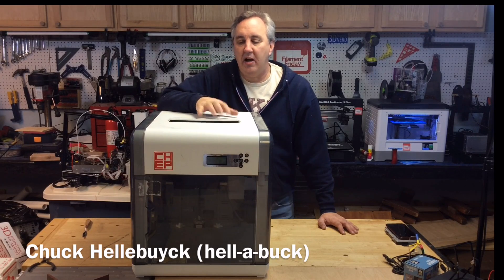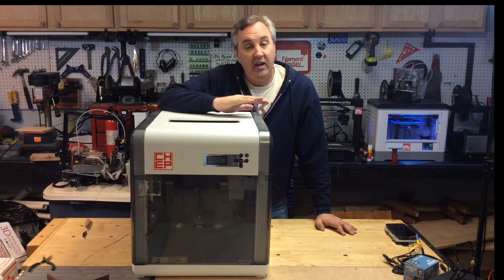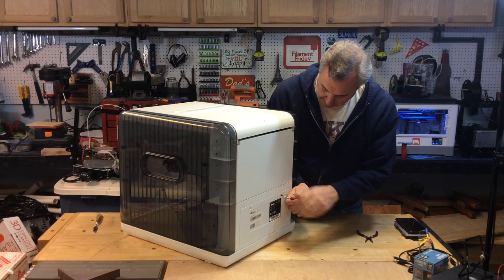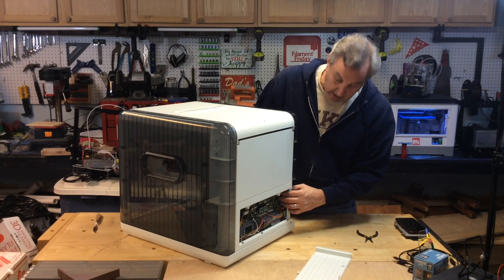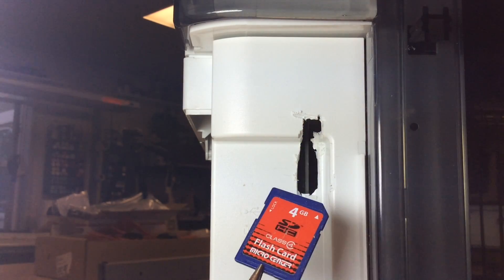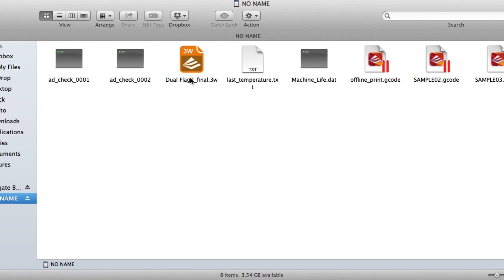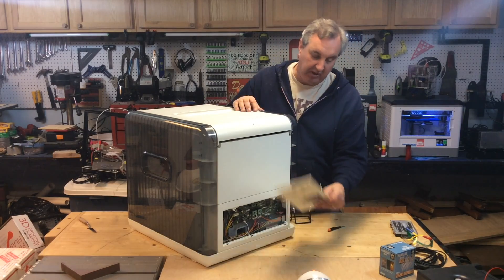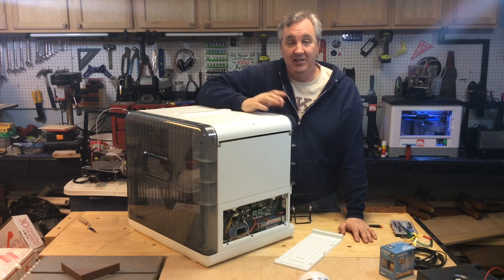Convert a stock DaVinci 1.0 3D Printer into a Factory Machine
Chuck shows you how to replace the sample file on the DaVinci 1.0 3D printer so you can print directly from the LCD menu over and over again like a factory. He shows you the steps in this extra video.

Chuck's Arduino Book:

Chuck's 3D Print Book:

Send Self Addressed Stamped Envelope to:
Electronic Products
P.O.Box 251